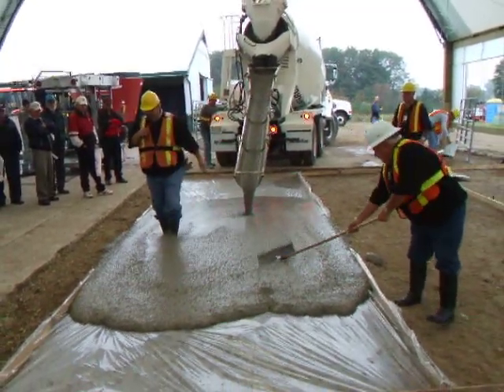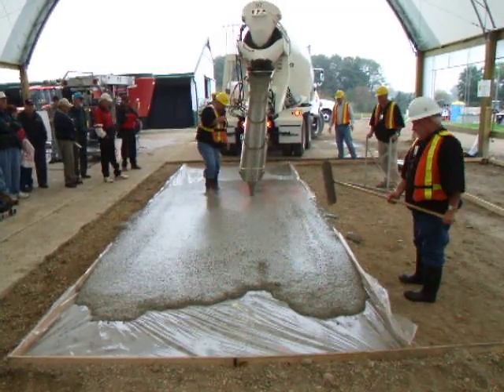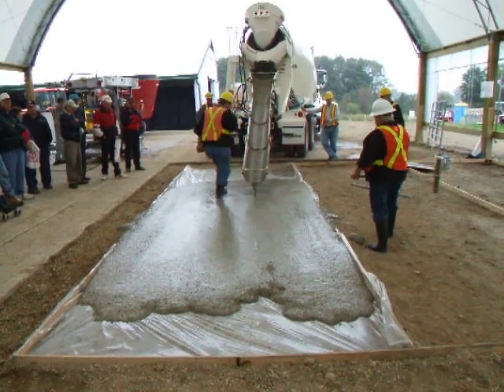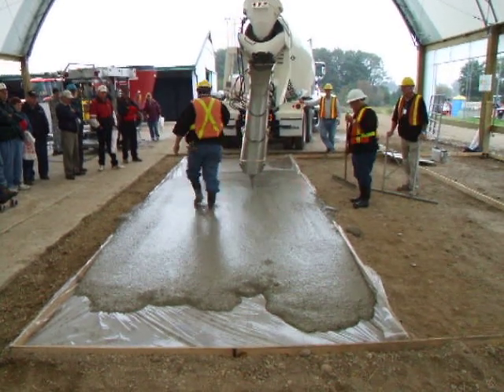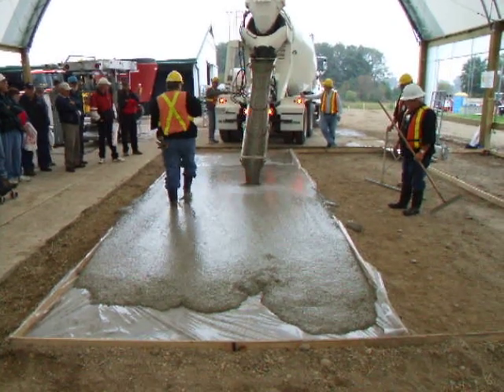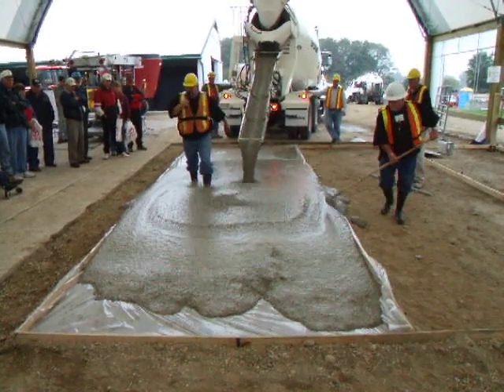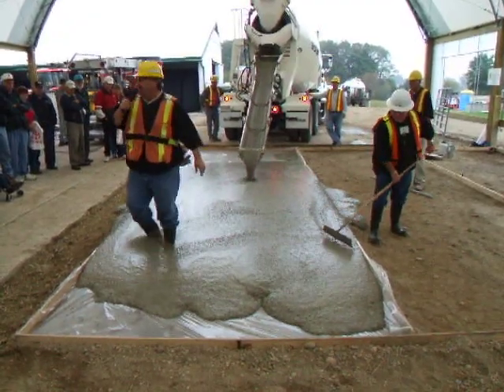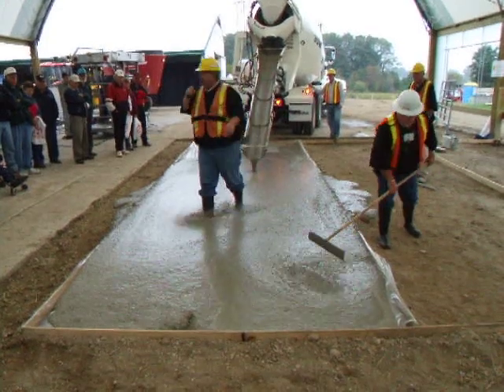Self-Consolidating Concrete (SCC)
Self-Consolidating Concrete (SCC) demo.  Pour a concrete slab with 1 person in under 3 minutes!